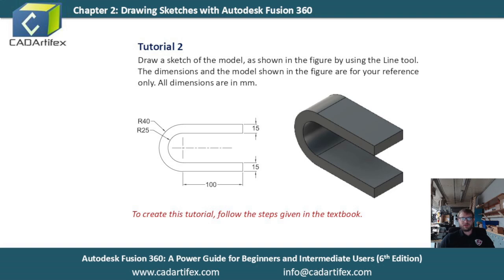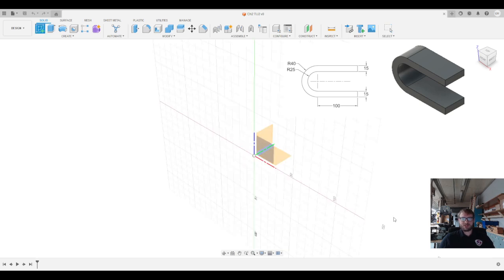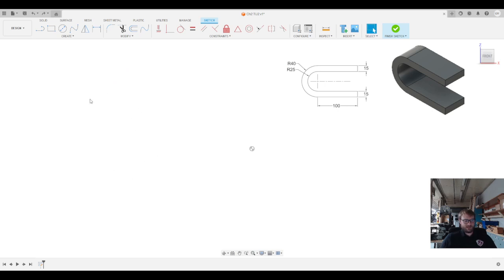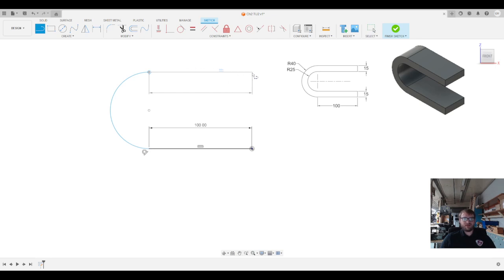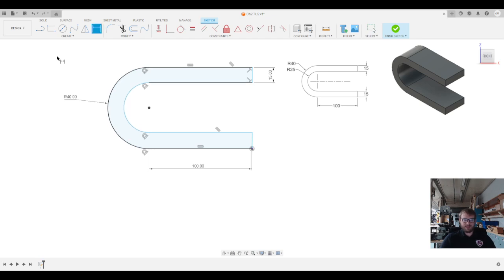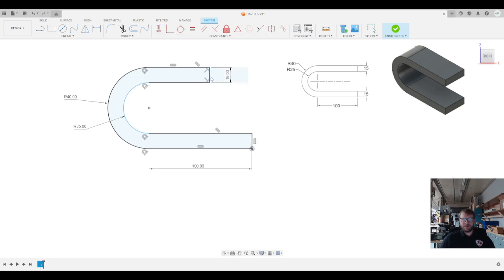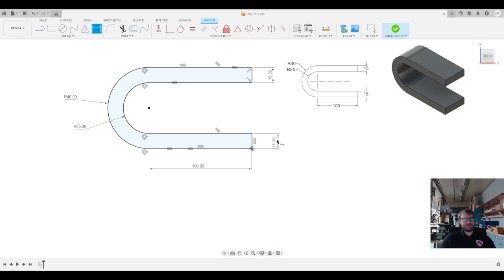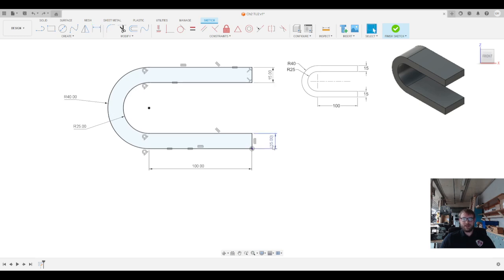Fusion 360 Chapter 2 Tutorial 2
Working through the second tutorial of Chapter 2 in the CADArtifex Autodesk Fusion 360: A Power Guide for Beginners and Intermediate Users (6th Edition)

Because of the way I recorded this it does not show the menus I click. I will make sure to include these in the future. I'll go over how to save and export files in a future video and make sure to capture the menus.